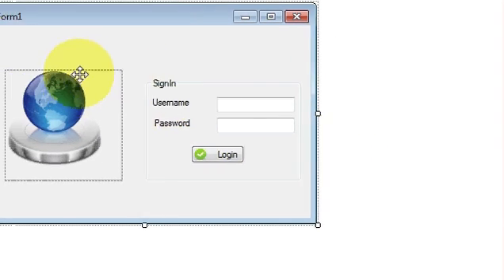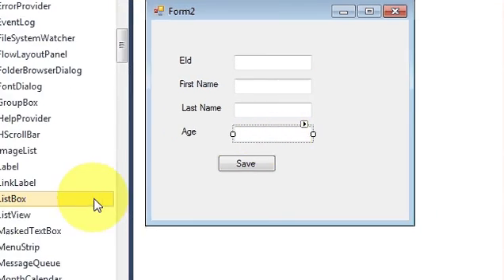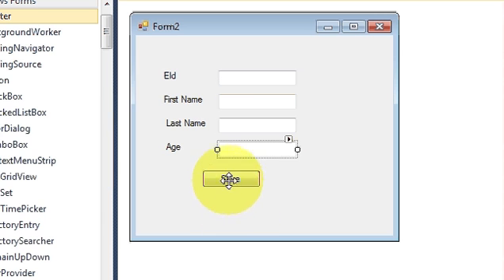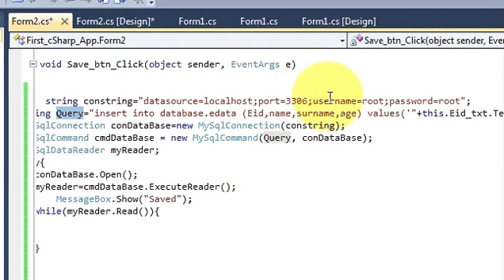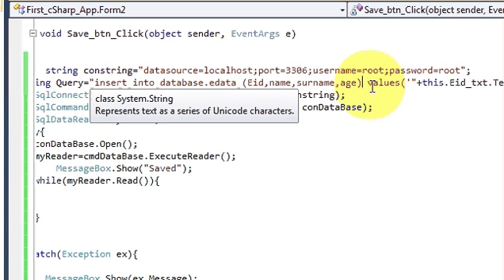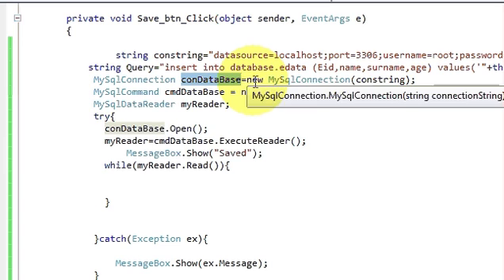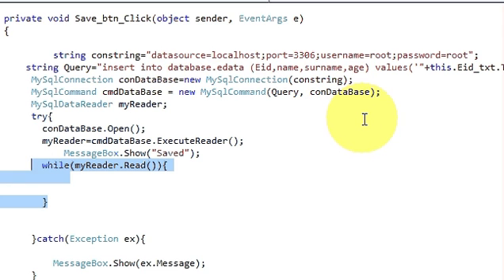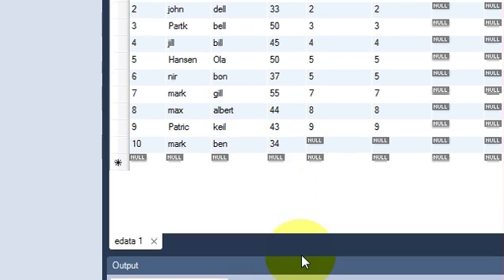C# Tutorial 6: Insert/Save data to database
How to: Insert New Records into a Database
Database Access with Visual C#.NET
sql server - Insert Data into database in C#
How to insert Data to Ms SQL server 2008 using C#.net
.net - C# insert data into SQL table
Using Visual C# and SQL cannot insert data into table..‎
c# import data from text file into sql databse line by line‎
store xml in SQL Server 2008 from C#‎
Using SQL in C# - Cannot insert data into SQL table
visual C# - Could not Insert the data using VC# in MYSQl
Add, save & retrieve data in SQL
insert data in sql 2005 from excel file through c# asp.net‎
insert data into SQL table from pre filled boxes in C# 4.0‎
insert into database unsing ado.net and C#‎
Insert DateTime into SQL Server using C#‎
Searches related to c# insert data into sql
c# insert data into sql table
c# insert data into sql server
inserting data into sql table
insert query
sql insert statement from another table